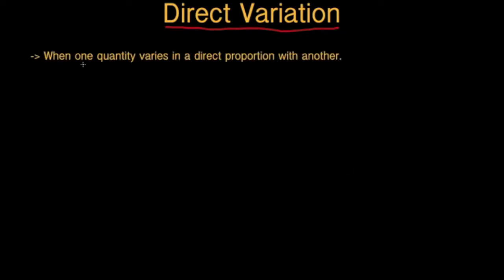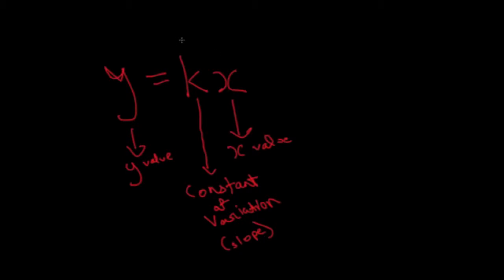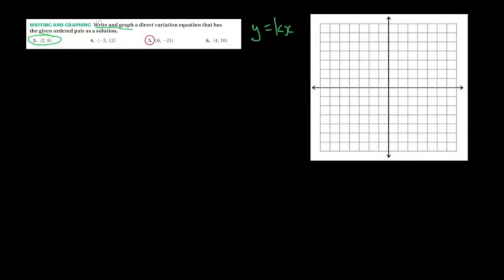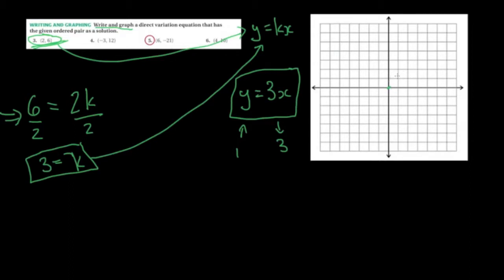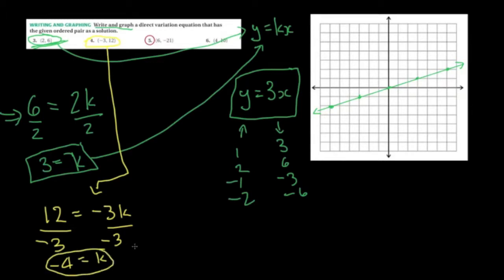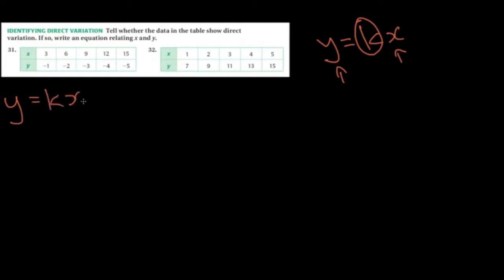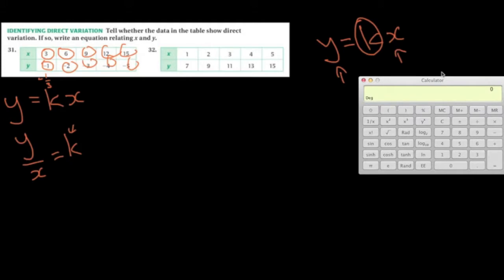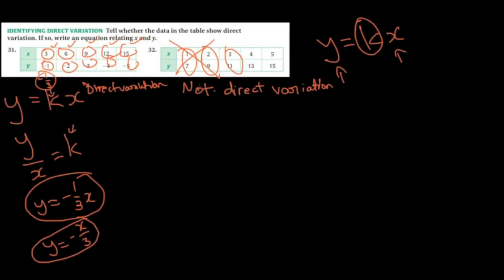Linear Equations - Direct Variation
Here we go, another video, this time on direct variation! Enjoy :)